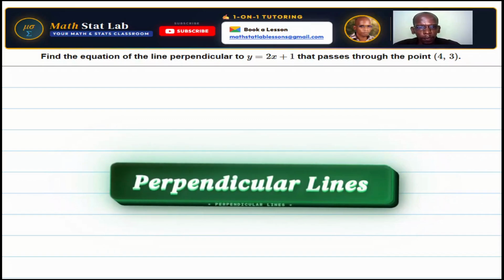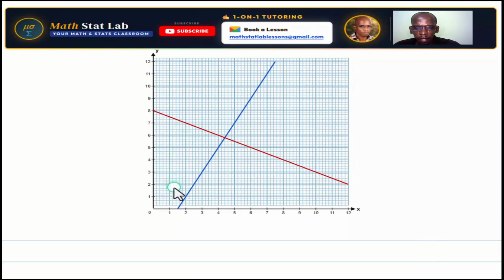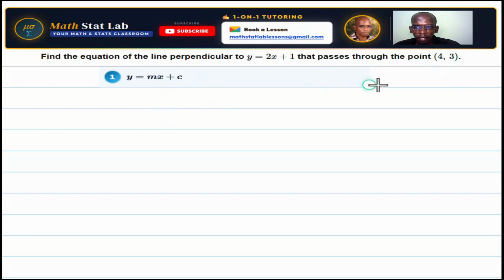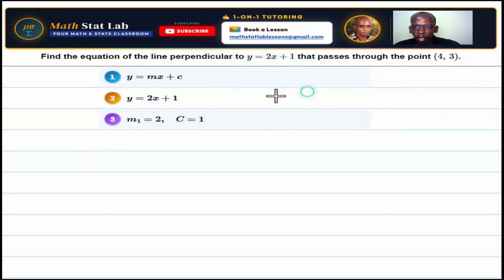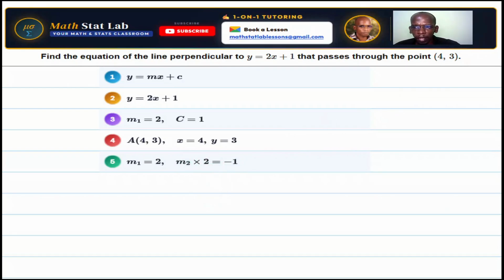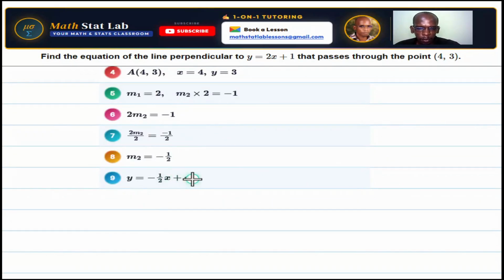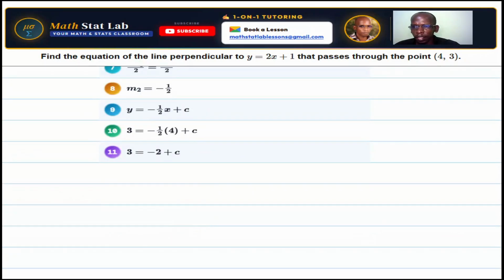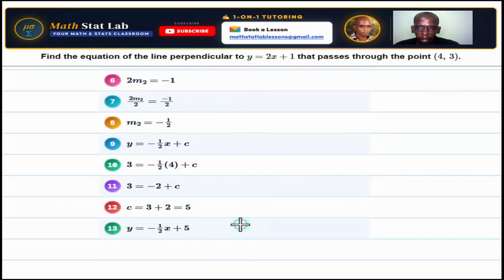How to find Equation of Perpendicular Lines | Step by Step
Welcome to this lesson on perpendicular lines step by step. In this video, you will learn how to understand and work with perpendicular lines in a simple and clear way so you can confidently solve graphing linear equations problems in coordinate geometry.

Perpendicular lines are lines that meet at a right angle (90°). In this lesson, perpendicular lines are explained step by step so you can understand how their slopes are related and how to find the equation of a line that is perpendicular to another line.

We go through clear examples showing how to work with perpendicular lines step by step, including how to use the negative reciprocal rule of slopes and how to form equations of perpendicular lines in exams.

By the end of this video, you will be confident in solving problems involving perpendicular lines step by step and applying the concepts in coordinate geometry questions.

In this lesson, you will learn:

What perpendicular lines are
How slopes of perpendicular lines are related
How to find the equation of a perpendicular line
How to apply perpendicular lines in graphing linear equations

This video is perfect for students learning graphing linear equations and preparing for coordinate geometry topics in exams.